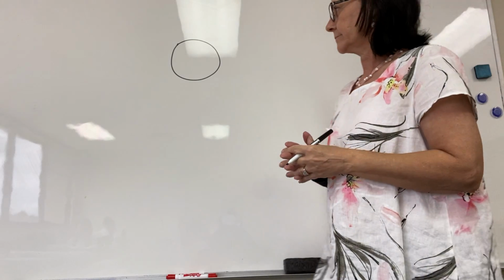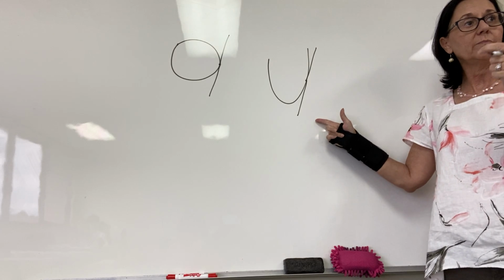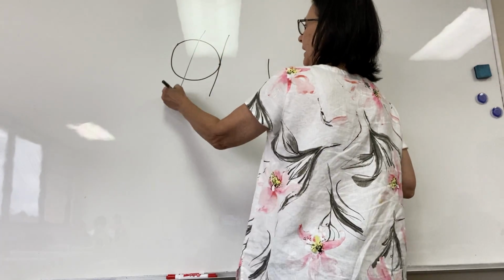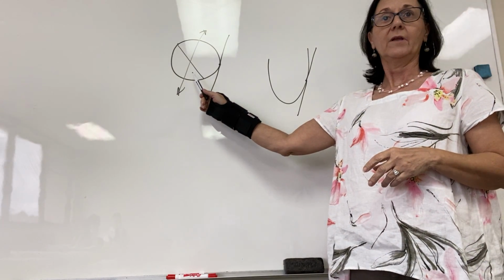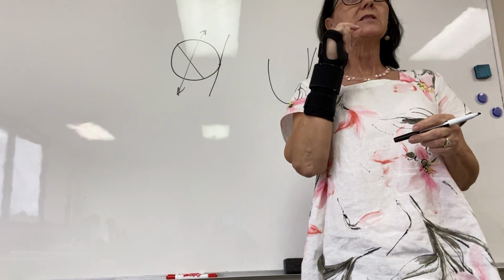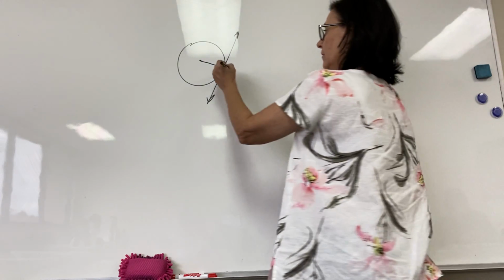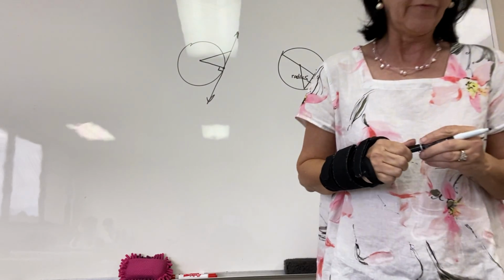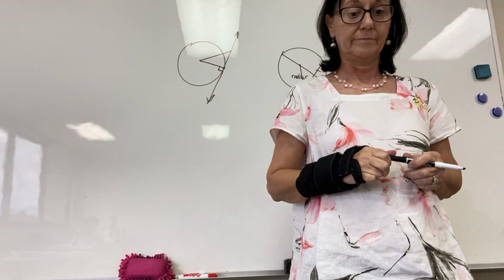Geometry Chp 12 Lesson 2